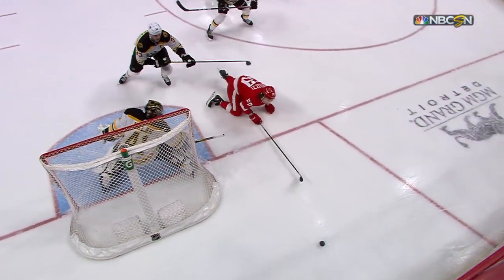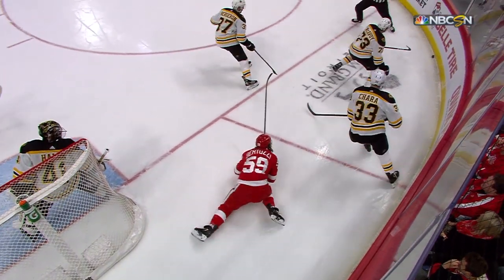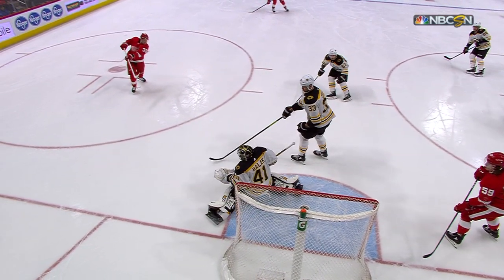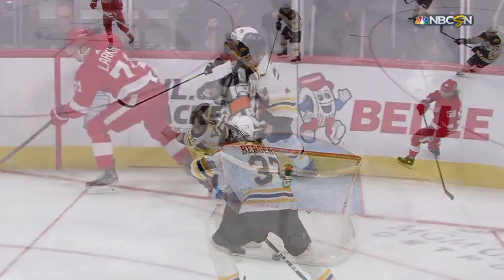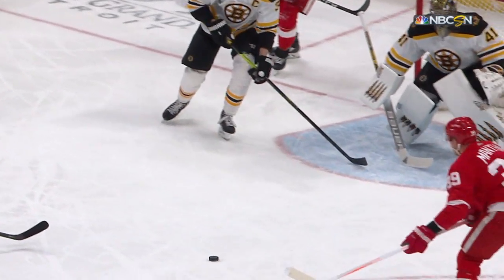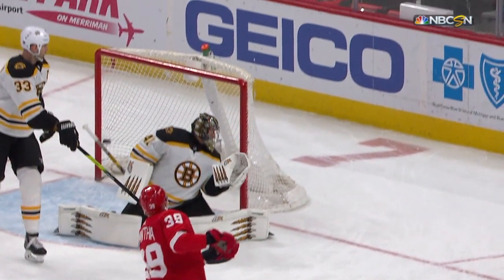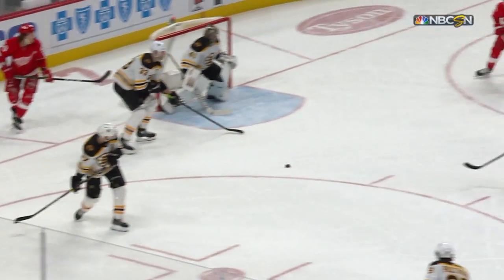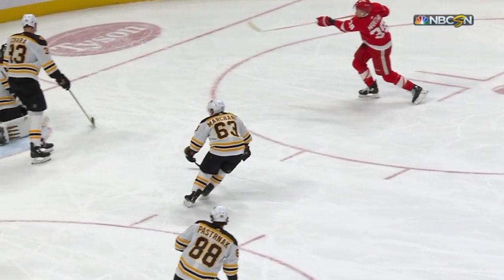Dylan Larkin sends perfect no-look backhand feed for Mantha to finish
Detroit Red Wings forward Dylan Larkin gains control of the puck in the corner and sends a cross-ice, no-look backhand feed to the front of the net, where Anthony Mantha roofs a one-timer for a terrific goal

Feeling social?